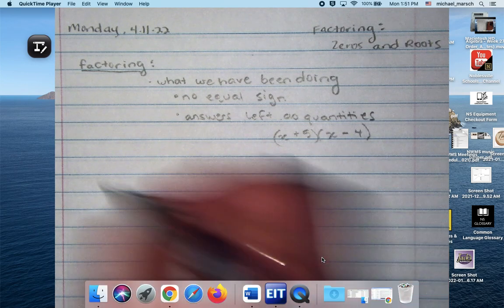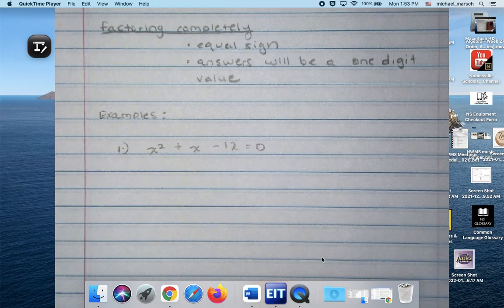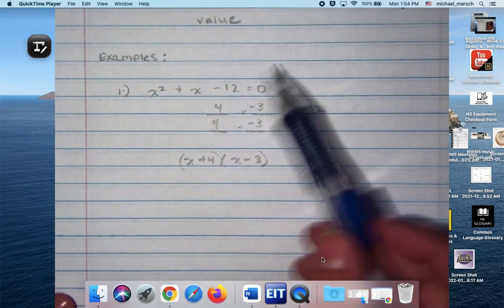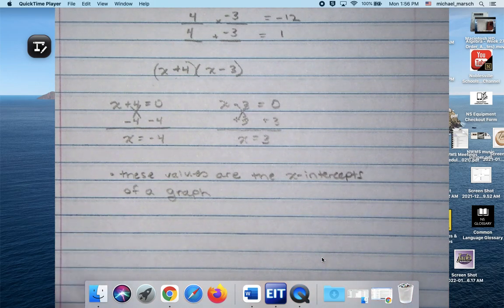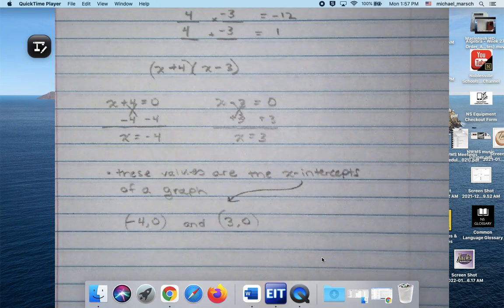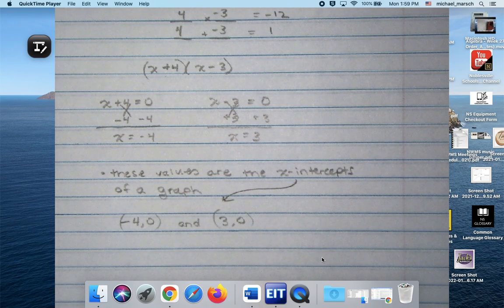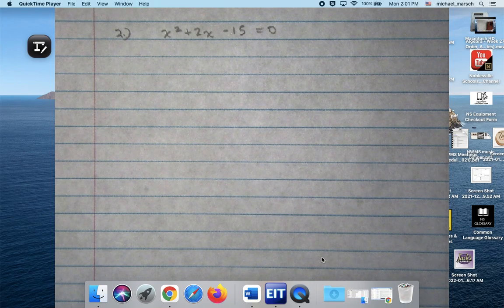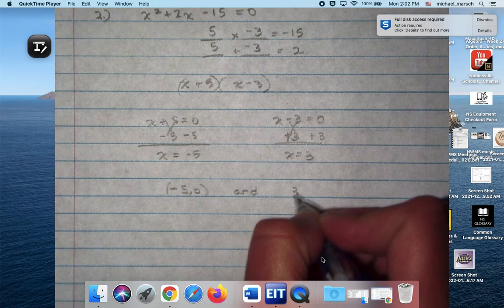Algebra - Week 31 Factoring Zeros and Roots (part 1)